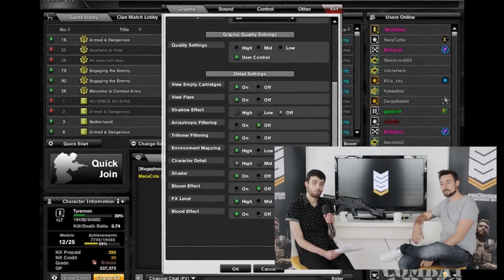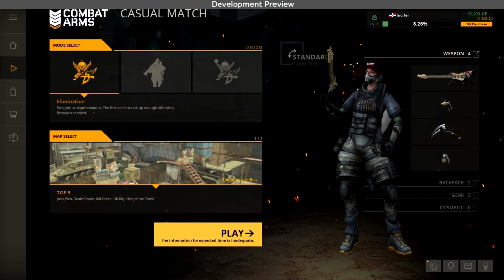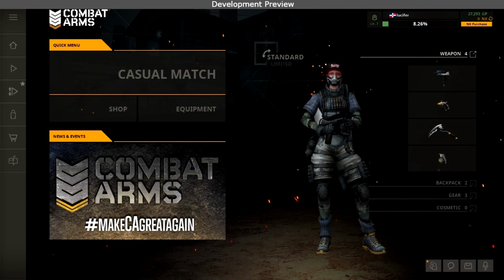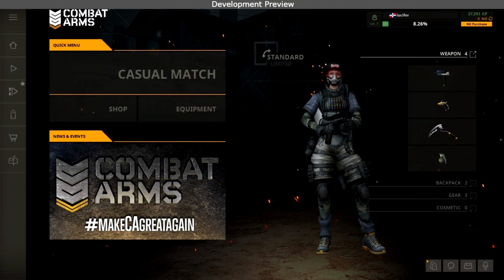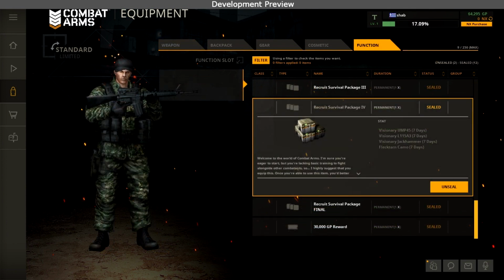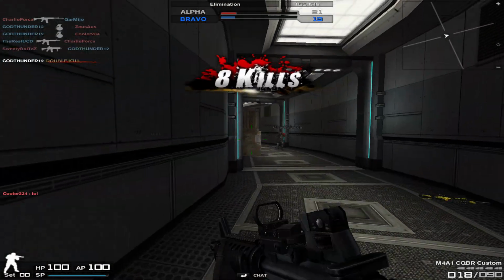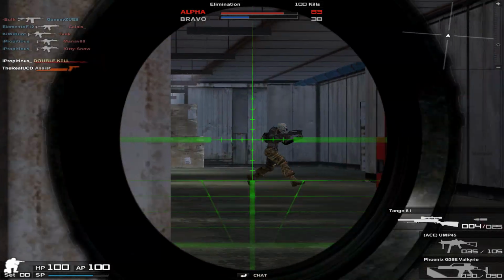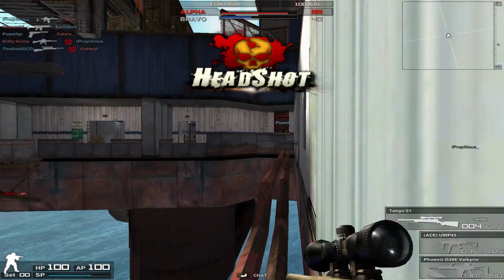Combat Arms - NEW USER INTERFACE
Make sure to like and favourite the video!